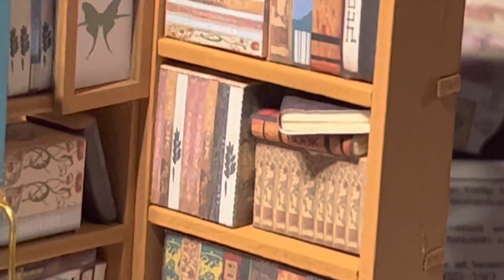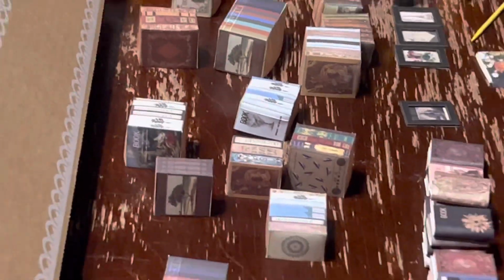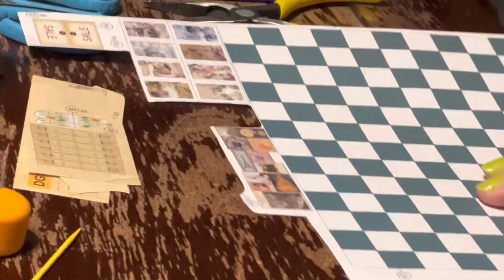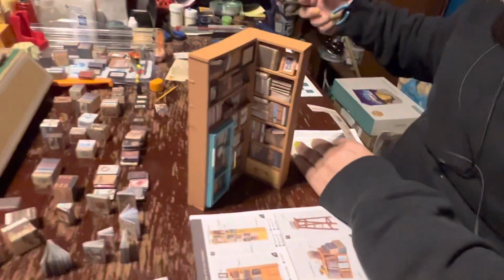Hands Craft DIY Miniature Dollhouse Kit - Sam's Study 3D Model Wooden Furniture Tiny House Building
Description:
Looking for a fun and creative way to spend your free time? Look no further than the Hands Craft DIY Miniature Dollhouse Kit - Sam's Study 3D Model Wooden Furniture Tiny House Building! This exciting kit is perfect for anyone who loves hands-on crafts and miniatures. With this kit, you can build your own tiny dollhouse from scratch, complete with all the wooden furniture and details you need to create a stunning masterpiece.

In this video, we'll take you through the entire process of building your miniature dollhouse, step by step. We'll show you how to assemble the wooden pieces, paint and decorate the walls, and add all the finishing touches that will make your dollhouse truly unique. Along the way, we'll share lots of helpful tips and tricks to make the process easy and fun.

So if you're ready to get started on your next DIY project, be sure to check out this video and start building your own miniature dollhouse today!

Key takeaways:

Build your own tiny dollhouse from scratch
Complete with all the wooden furniture and details you need
Step by step process with helpful tips and tricks
Call to Action:

Additional Tags and Keywords:
DIY Dollhouse, Miniature Dollhouse, Wooden Furniture, Tiny House Building, Hands-on Crafts, Creative DIY Projects

DIYDollhouse MiniatureDollhouse TinyHouseBuilding HandsOnCrafts CreativeDIYProjects [Add more hashtags here] I am a voice actor. Hire me. PittsburghPat.com

Below are some links to products that we used in our squirrel bird wildlife animal feeder set up and on the making of these video. If you click on them we might make some money. Thanks for your kindness and generosity. We are blessed and grateful to make these wildlife photography videos.

These products help me make Squirrel and bird videos

2023 Apple 12.9-inch iPad Pro (Wi-Fi, 128GB) - Silver (6th Generation)

These are great products for watching squirrel videos and listening to squirrel sounds and bird songs